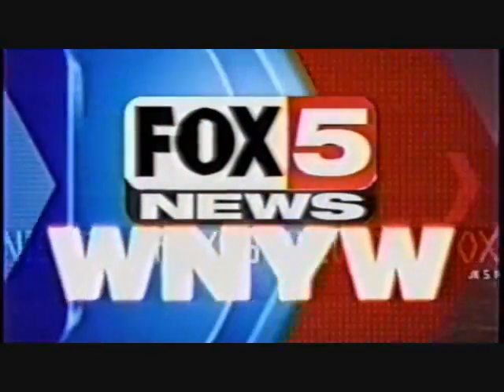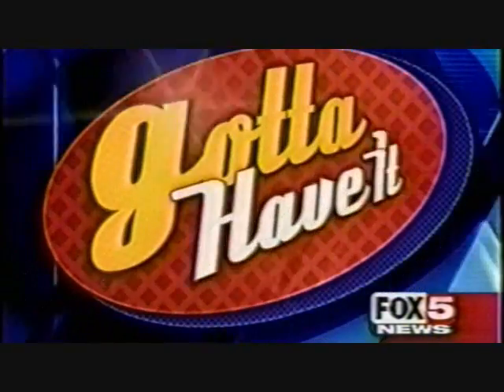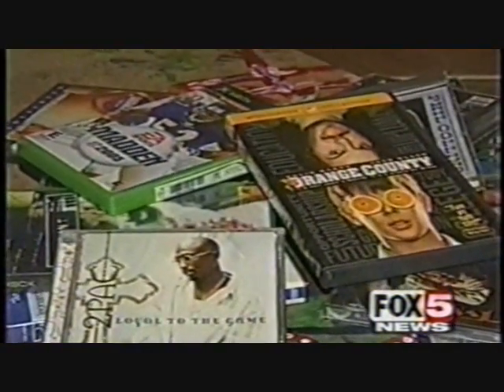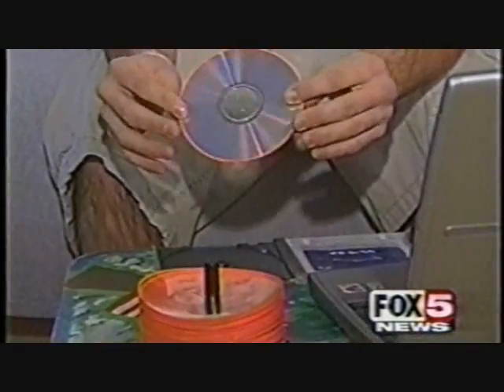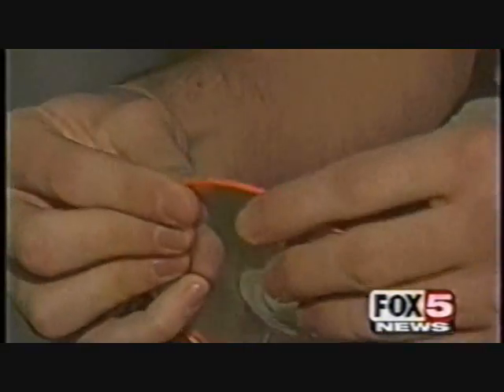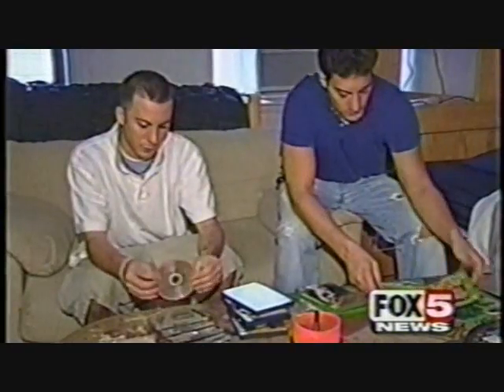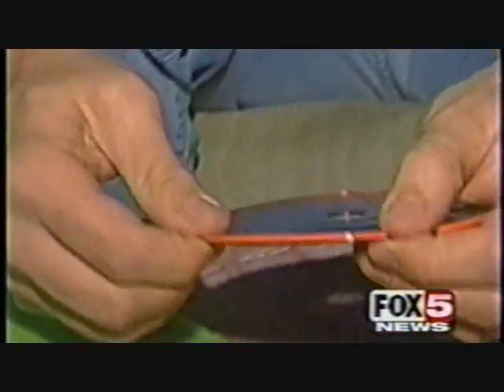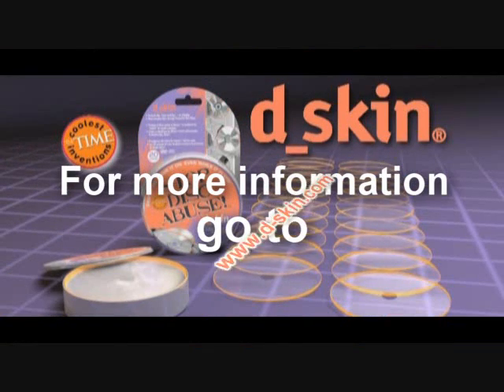fox news on dskin scratch protection for discs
Protect your discs the easy way...with Protective Disc Skins® from d_skin®.  They protect your DVD, data, video game and music discs from scratches even while they play